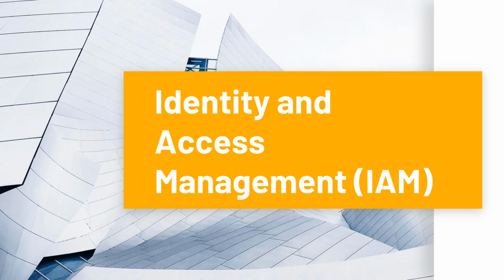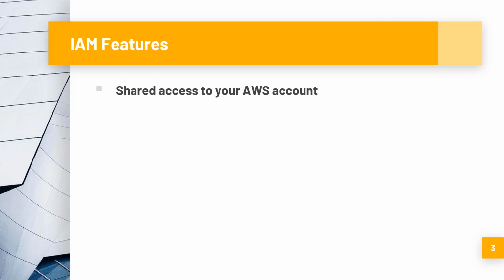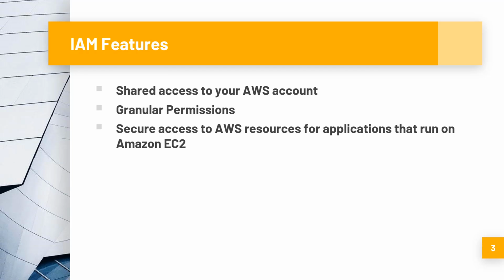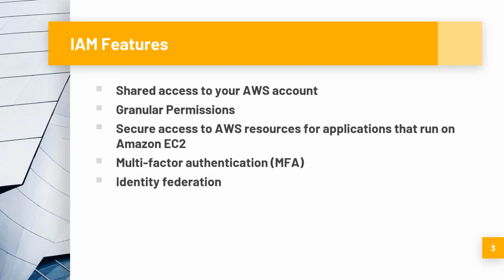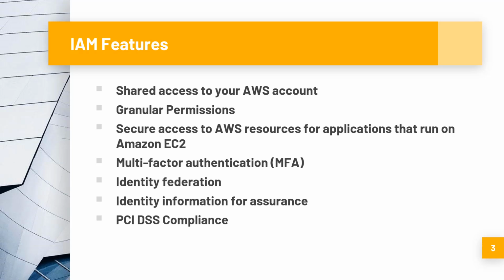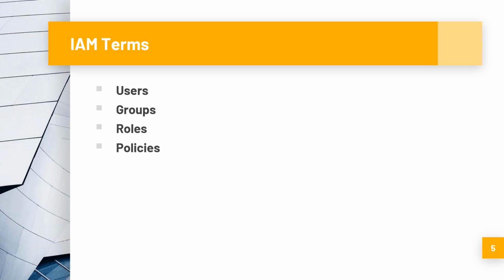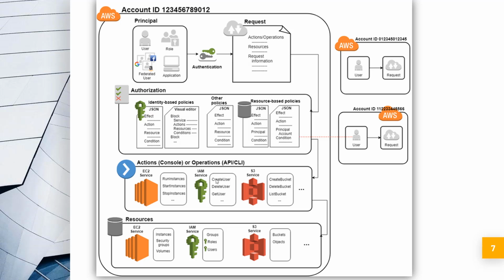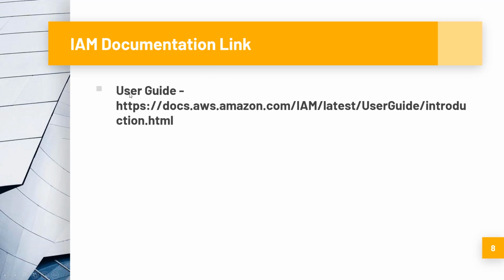03-01 Introduction to AWS IAM (Identity and Access Management)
This video introduces you to IAM - AWS Identity and Access Management Service.

IAM UserGuide is available at this link:

Please enroll in the YouTube playlist to go through the complete AWS Certified Solutions Architect - Associate course at this link:

Wishing you the very best.

- Satish Dasi, Your Cloud Career Coach